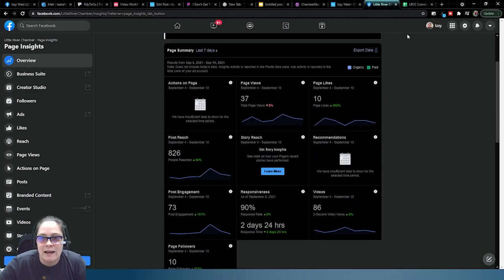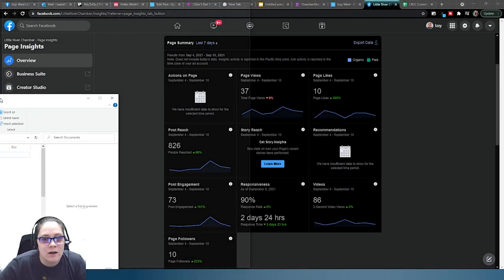How to See 2 Windows At Once (Basic Computer Skills)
Also known as 'split screen,' you can simply drag your computer window to the side and it should automatically take up half of your screen. This allows you to look at 2 windows at the same time, instead of navigating back & forth.